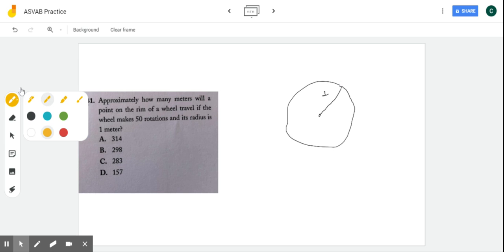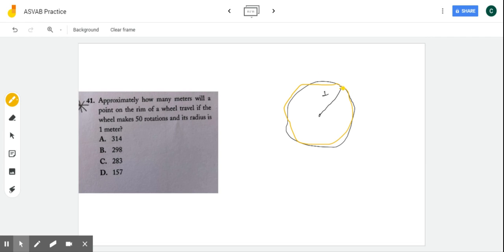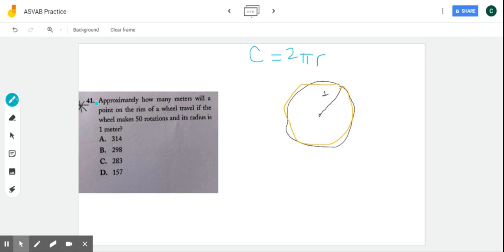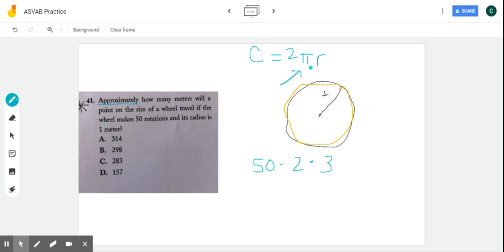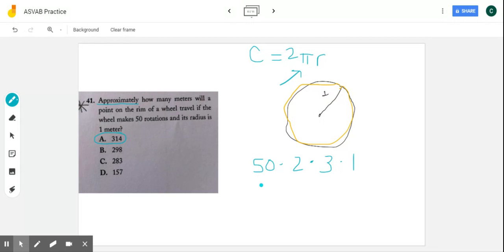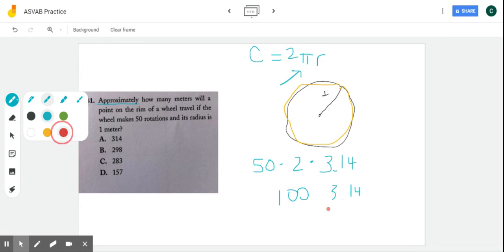ASVAB Practice - Google Jamboard